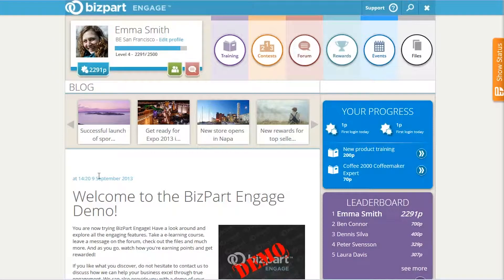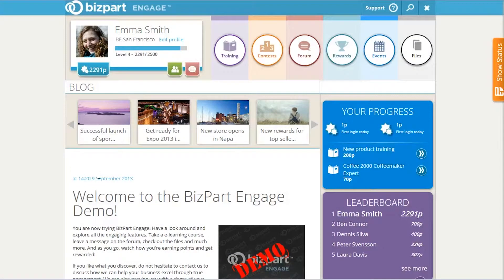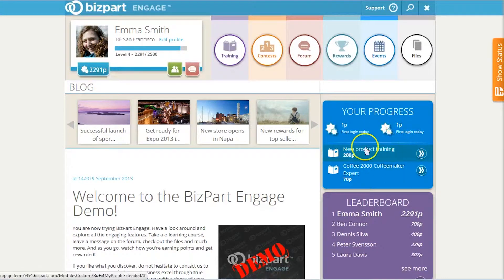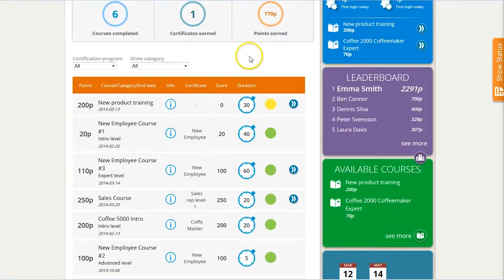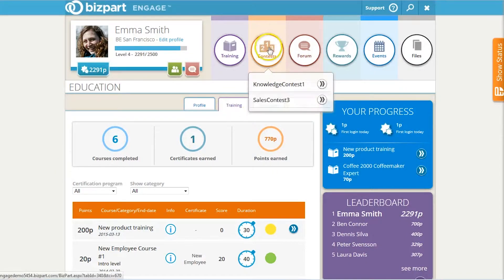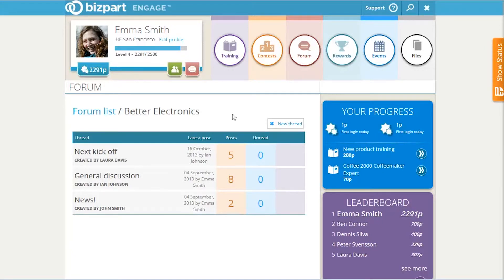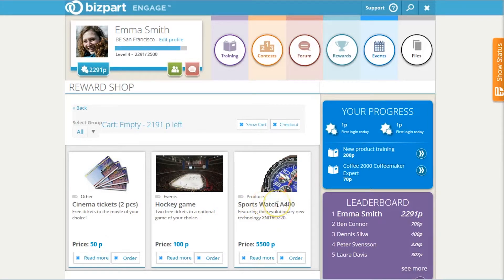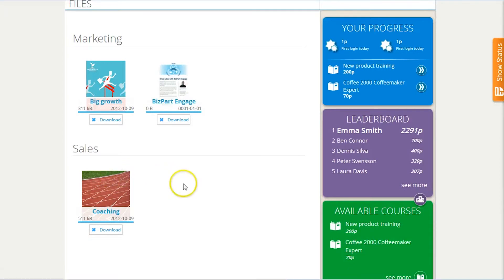BizPart Engage Gamification Review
Use our free product selection tool for a personalized product recommendation for gamification vendors
Bizpart Engage is one of the many gamification vendors listed in Technology Advice's database. Since we've learned so much about the product's specs, we decided to provide you with a brief review as well as a first-hand look at the user interface.

This video is intended to help those looking for BizPart Engage gamification software or for gamification software video reviews.